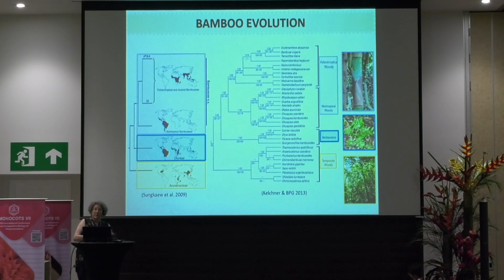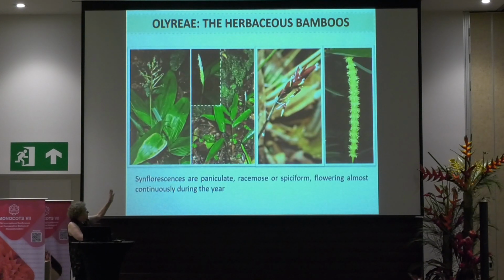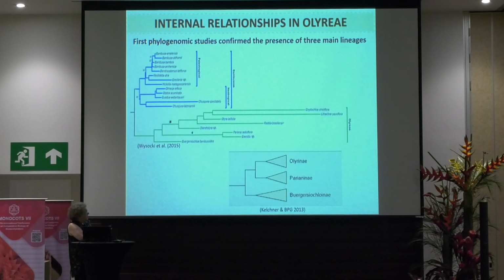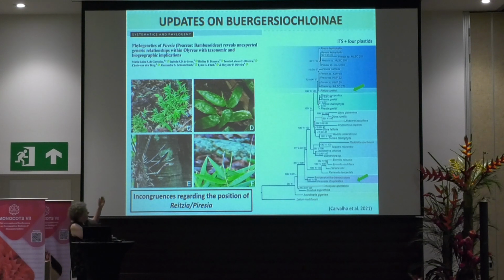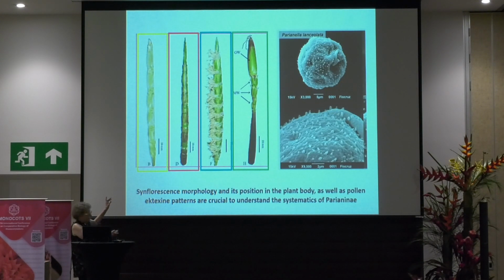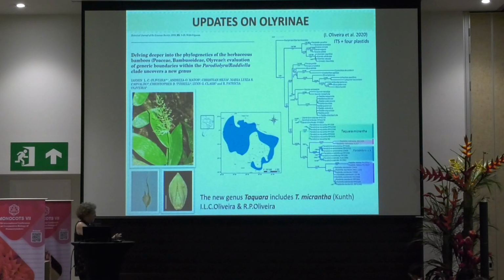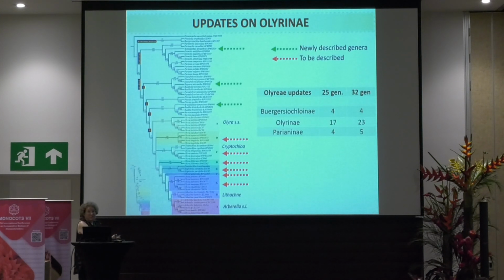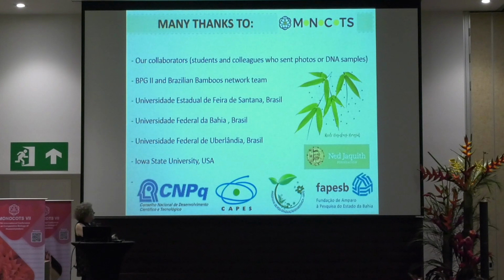MONOCOTSvii: Reyjane P Oliveira Talk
Molecular systematics of the non-woody bamboos (Poaceae: Bambusoideae: Olyreae) and its taxonomic implications
Reyjane P. Oliveira, Iasmin Laiane C. Oliveira, Maria Luiza S. Carvalho, Fabrício M. Ferreira, Cassiano A.D. Welker, João P. S. Vieira, Marcos C. Dórea, Alessandra S. Schnadelbach, Lynn G. Clark.

In the last three decades, the use of molecular systematics has assisted the resolution of taxonomic issues in bamboos and other Poaceae, including decisions on the circumscription of genera and species and also revealing unknown relationships. The main lineage of non-woody (i.e., herbaceous) bamboos comprises the tribe Olyreae, which includes c. 130 species almost entirely restricted to Neotropical forests. Information from isolated regions of plastid and nuclear DNA have recovered its monophyly and identified three main lineages of herbaceous bamboos, with subtribe Buergersiochloinae sister to the Olyrinae + Parianinae clade. Since the first molecular study was conducted in this group, aiming to resolve generic circumscriptions within Olyrinae focusing on Raddia, much new information about the tribe has been gathered, supported by macro- and micromorphological data, as well as by biogeographic patterns. Three genera (Piresiella, Miniochloa and Ekmanochloa) were transferred from Olyrinae to Buergersiochloinae, enlarging the circumscription of the last subtribe to four genera and in Parianinae we described Parianella and one other new genus, also increasing its generic number to four. However, most of the novelties come from Olyrinae, the largest subtribe, with two newly described genera (Brasilochloa and Taquara) as well as five others in revision for publication, based on confirmation of the paraphyly of Olyra. Thus, molecular studies indicate that non-woody bamboos currently encompass 30 genera, with several endemic and threatened species, mainly from Brazil. Despite all these advances, the diversity of the Olyreae continues to be underestimated and understudied due to the absence of some rare species in the phylogenies and the complexity of this group´s evolutionary processes, including reticulation and incomplete lineage sorting. Phylogenomic studies based on plastomes are ongoing, to better understand the actual diversity of genera within Olyreae, as well as in Bambusoideae as a whole, and how they are related evolutionarily.